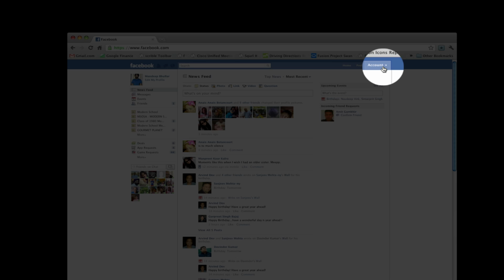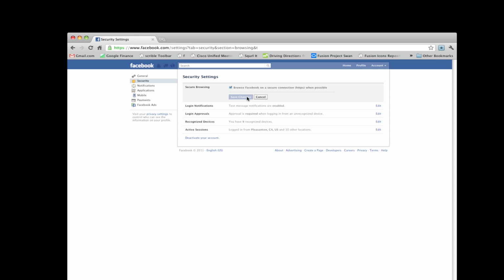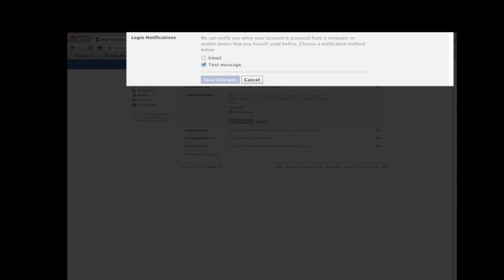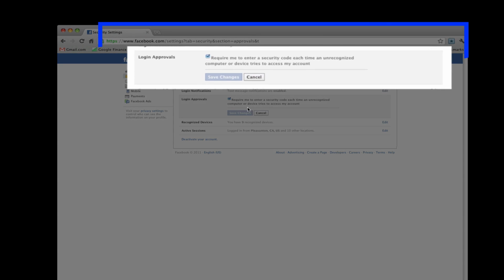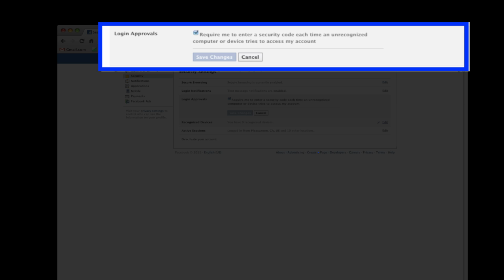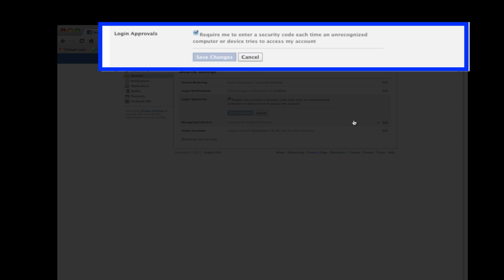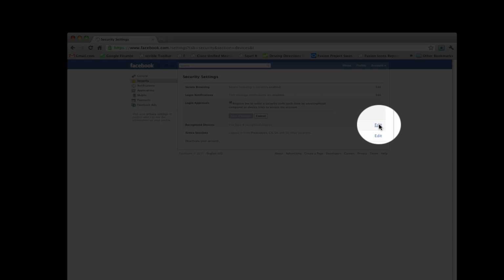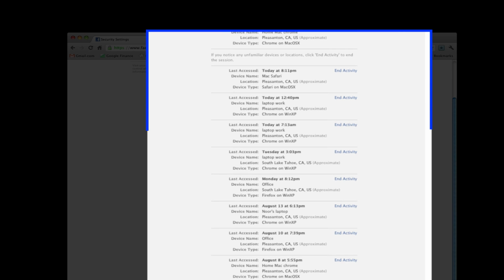How to prevent unauthorized access to Facebook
This tutorial provides a list of steps that will ensure there is no unauthorized access to your Facebook account.